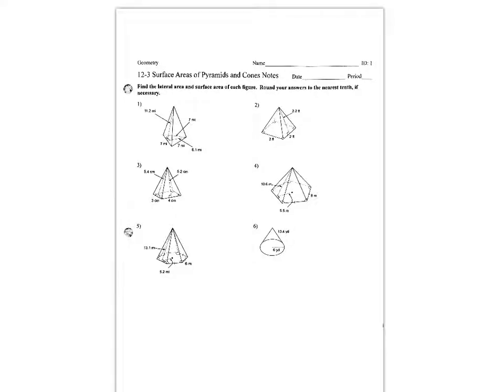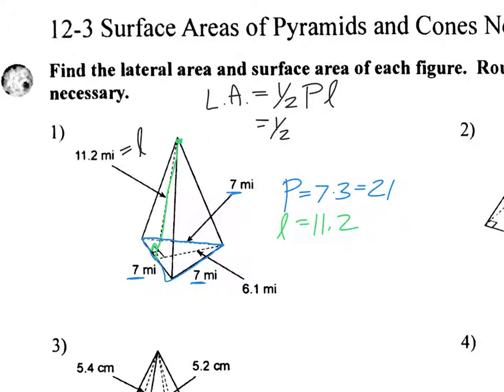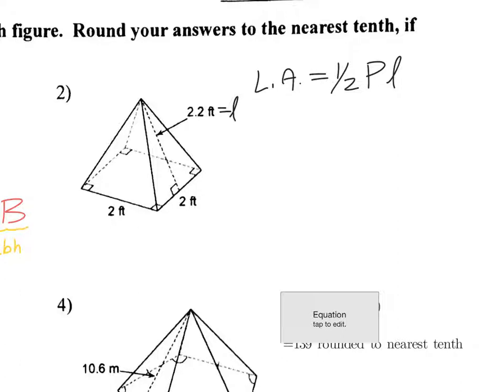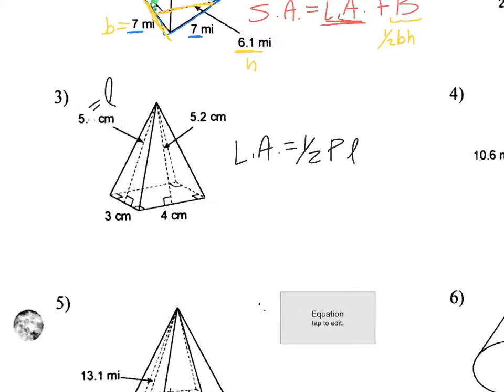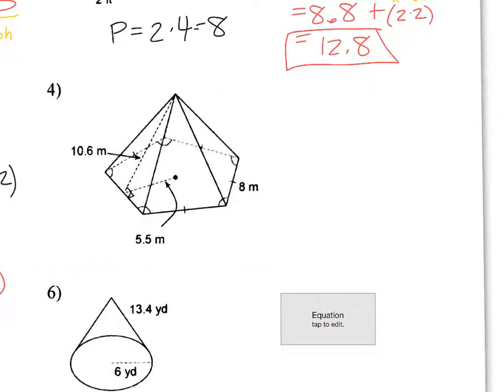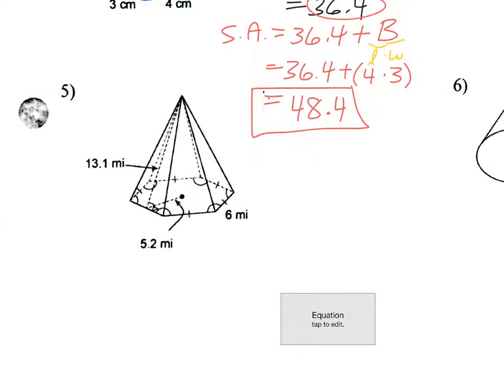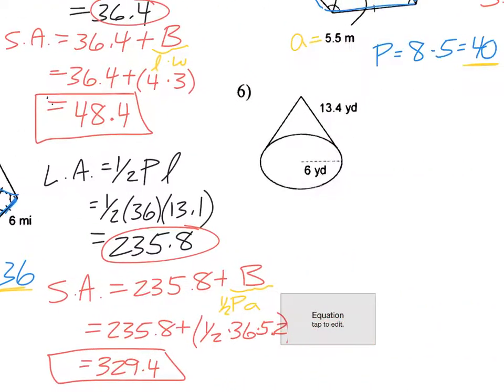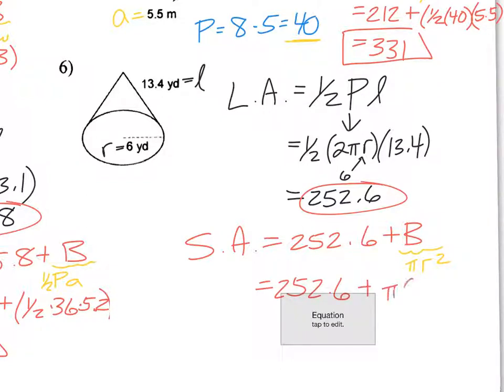12.3 Surface Area Pyramid and Cones Video